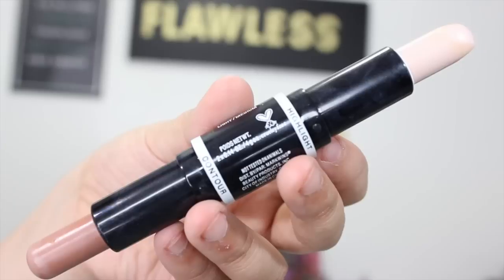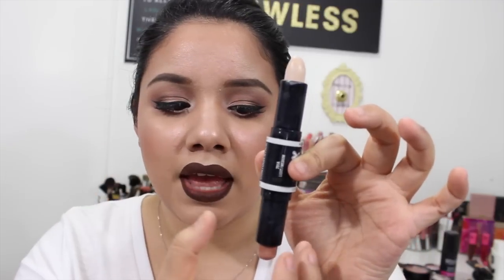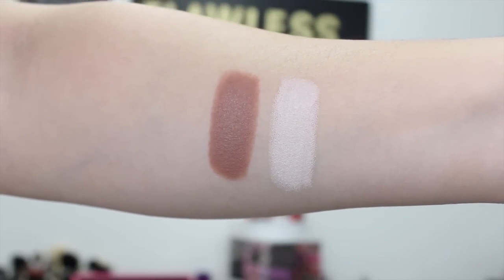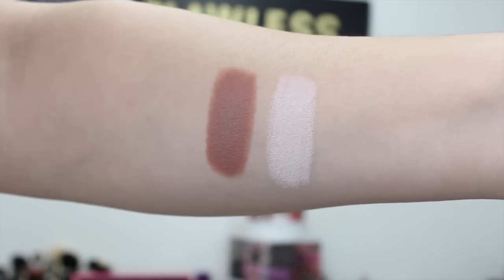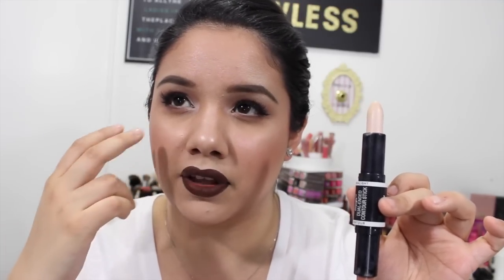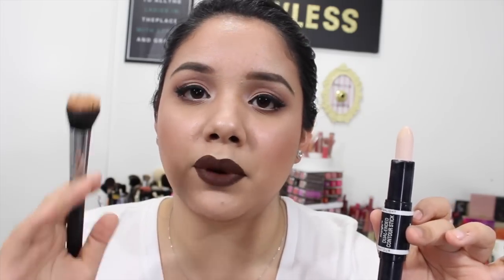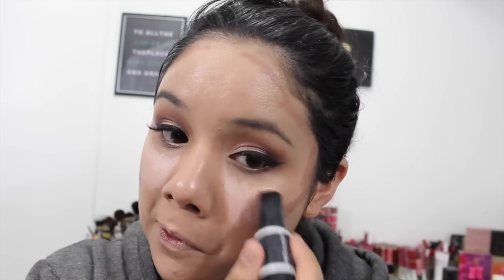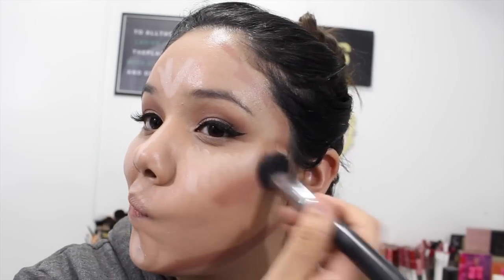Wet N Wild Dual-Ended Contour Stick | Review + Demo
What I'm Wearing:
Face: Rimmel Match Perfection Foundation- 240 Soft Beige
Cheeks: Lorac- Prism Blush
Eyes: NYX Avant Pop Palette- Nouveau Chic
Lips: Jeffree Starr Dominatrix Velour Liquid Lipstick